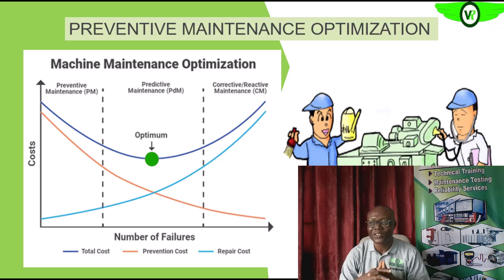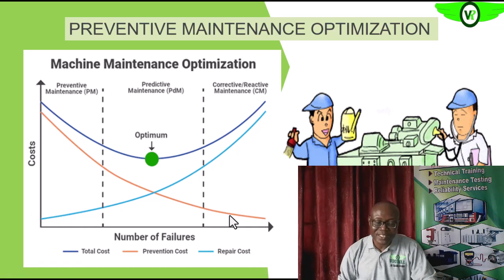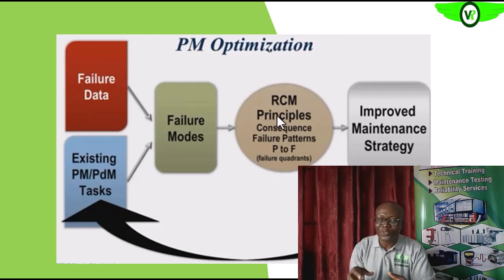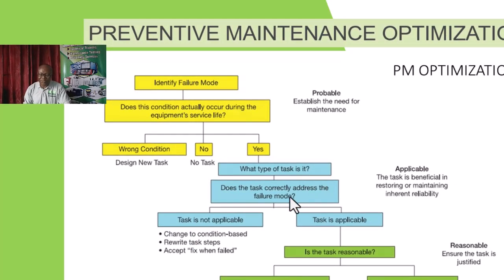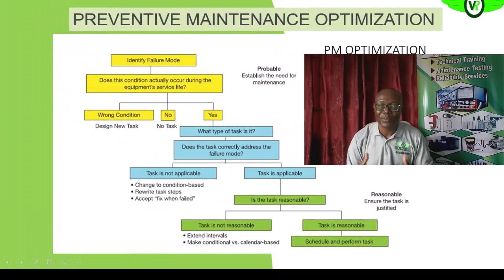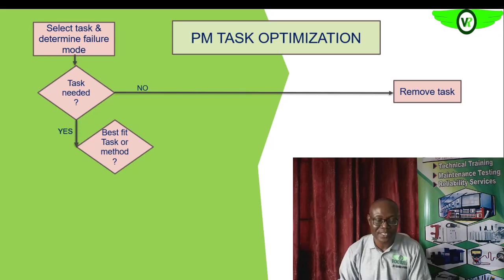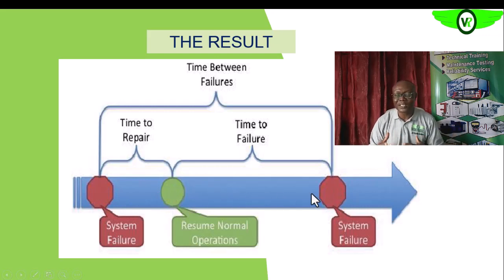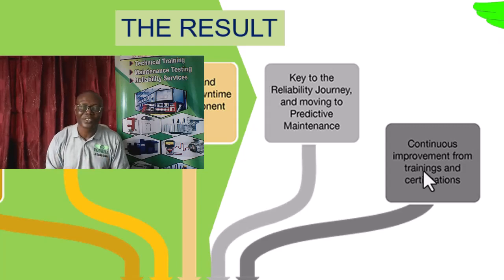BASIC STEPS TO PLANT MAINTENANCE OPTIMIZATION